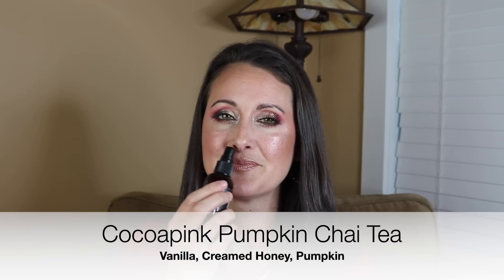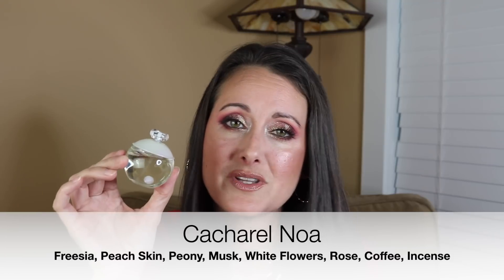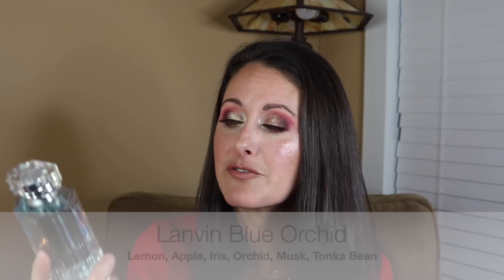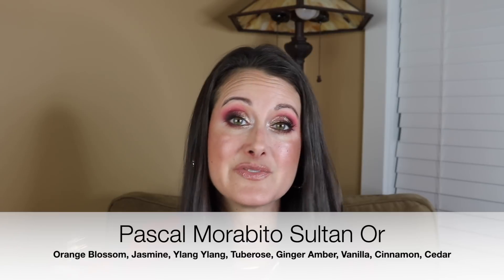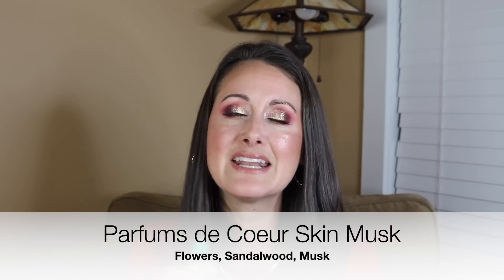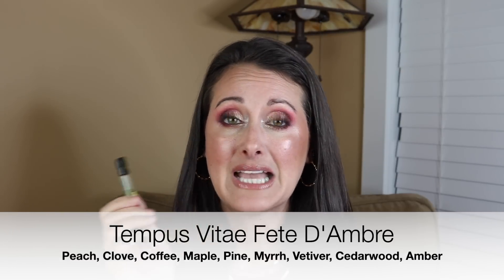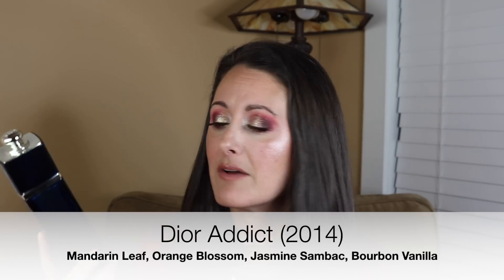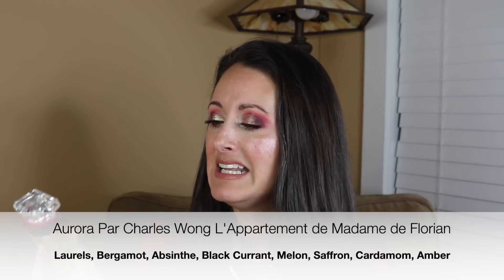What I Wore Last Week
Hey Everyone! Today I have all of the fragrances that I wore last week to share with you. I hope you enjoy!!

Mugler Alien The Taste of Fragrance

Pascal Morabito Sultan Noir ~

Aurora Par Charles Wong L'Appartement de Madame de Florian